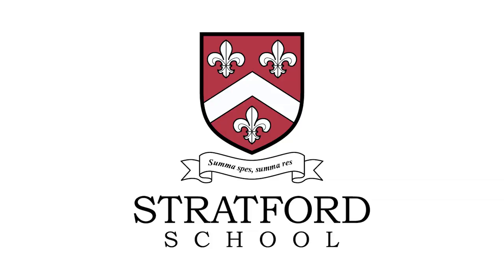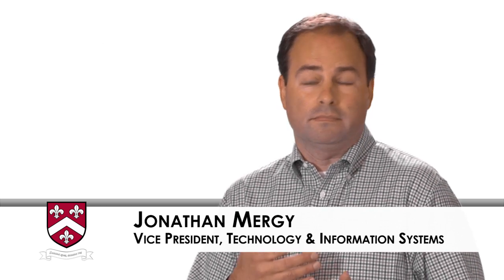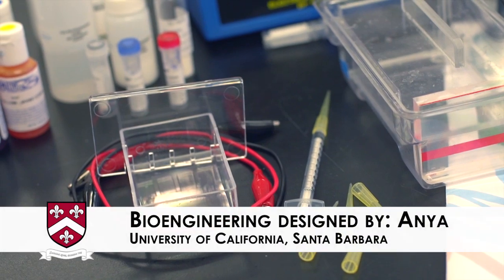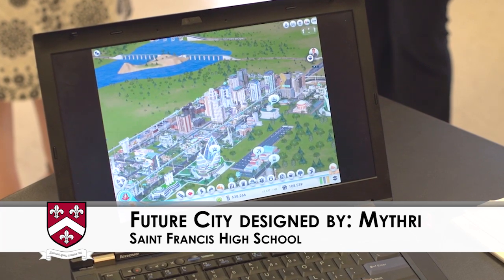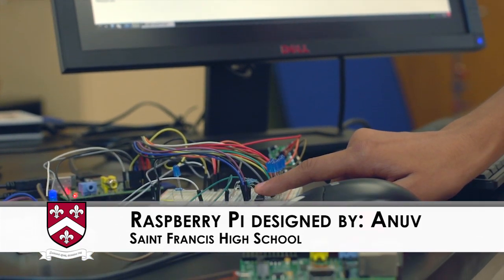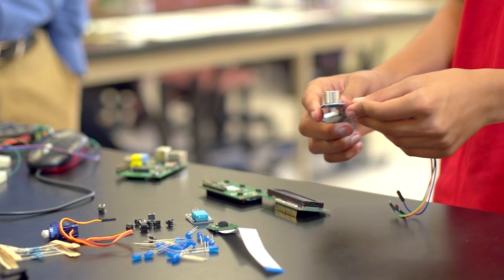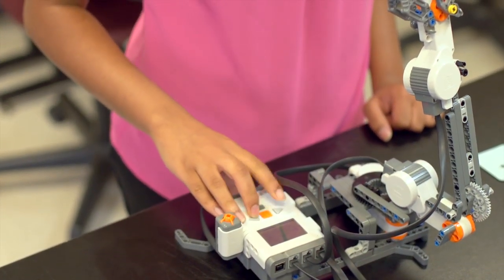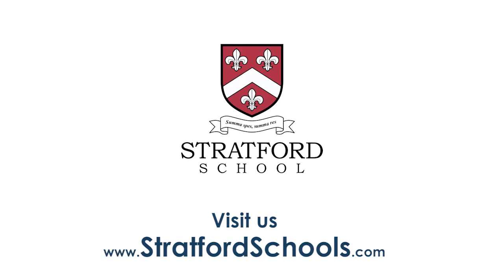Technology & Engineering at Stratford School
Stratford School offers an accelerated curriculum that focuses on core subjects while incorporating engineering, technology, art, and physical education. Our curriculum has always been challenging, engaging, and relevant – and now with our enhanced focus on meaningful, strategic technology our students will be even more well equipped to succeed as effective global citizens and leaders in this new digital world.